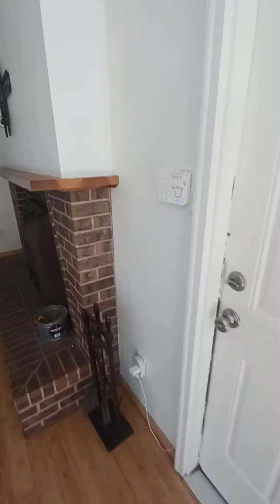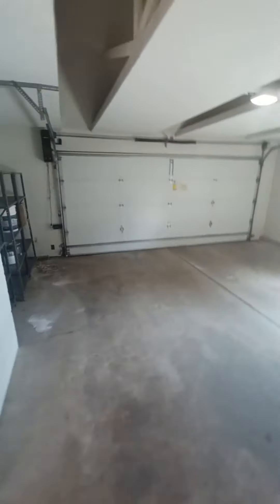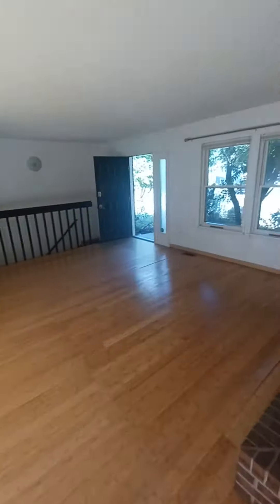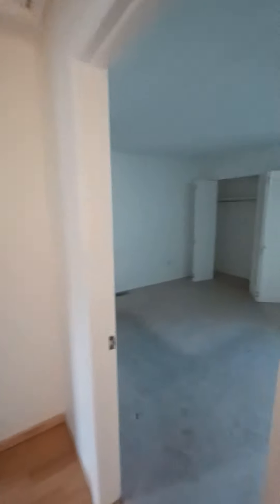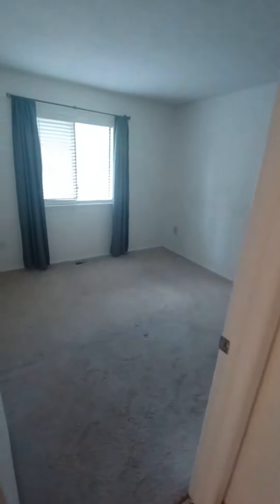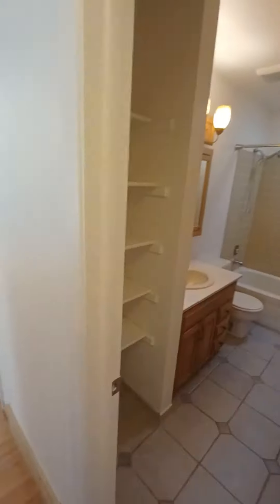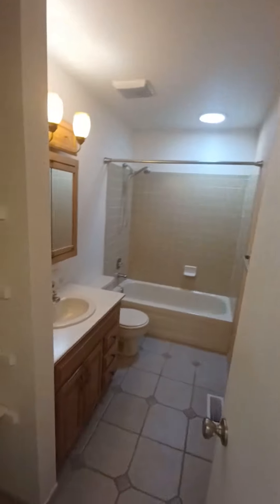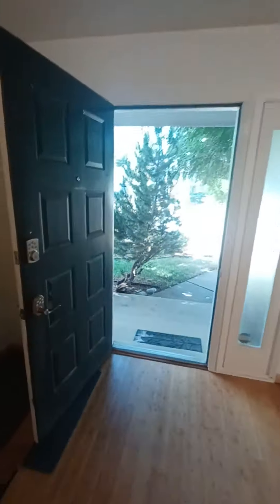Ceres Part 2